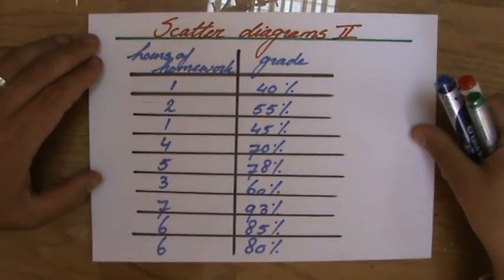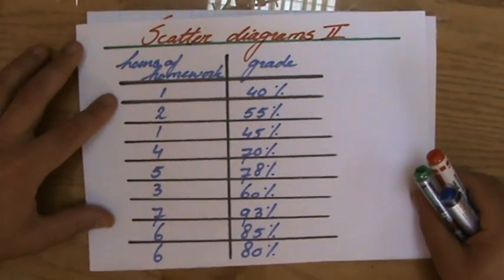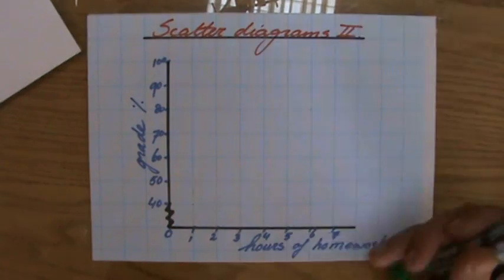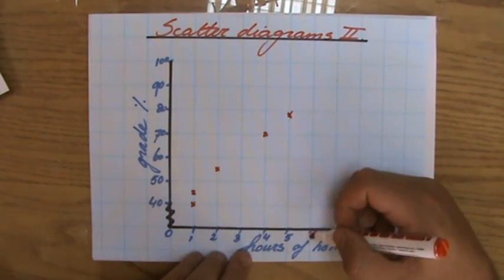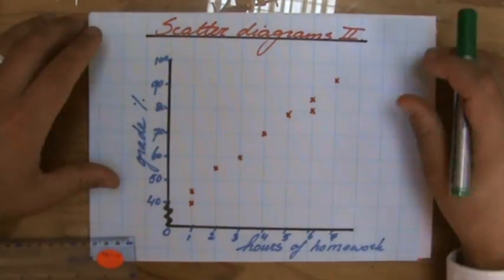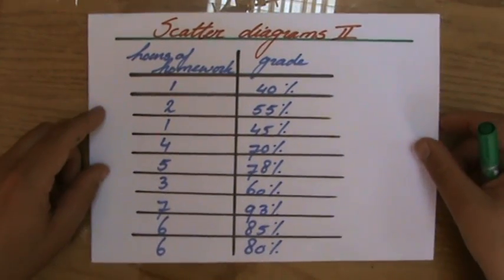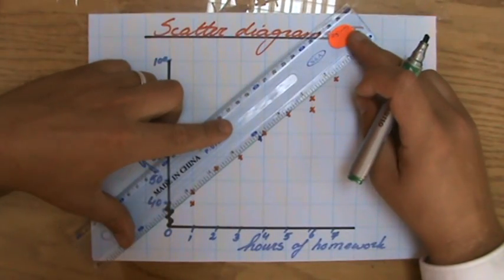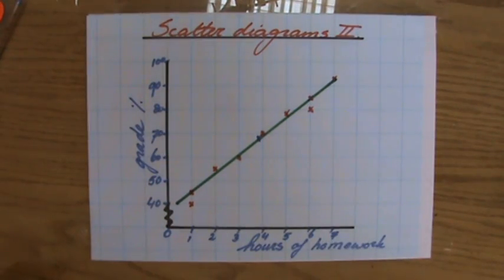What is a Scatter Graphs and Line of Best Fit 2 - ExplainingMaths.com IGCSE GCSE Maths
Learn all you need to know about (positive, negative) Correlation, Scatter Graphs and Lines of best Fit!  You will understand how to approach these types of questions and will be able to confidently do it yourself on your next Maths exam.  Check for more maths help and FREE resource, activities and worksheets. This maths video will explain this IGCSE and GCSE mathematical topic to you by providing example questions.  You can use these maths activities for your math revision to do better on your IGCSE GCSE exam paper.